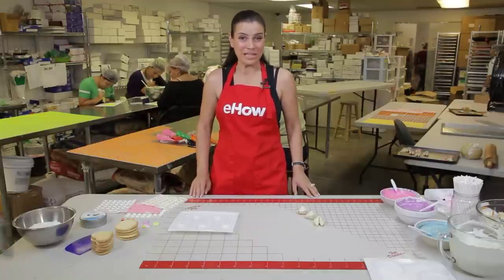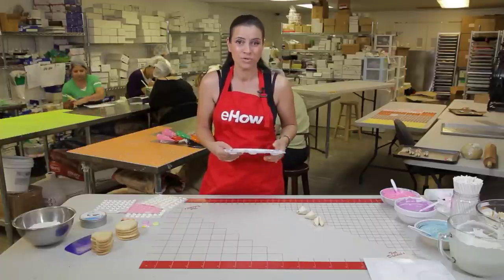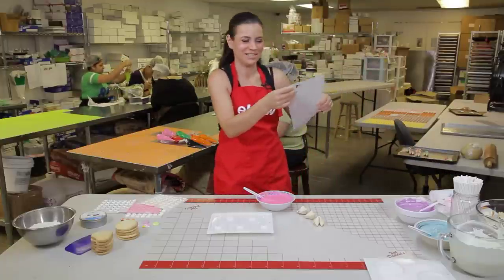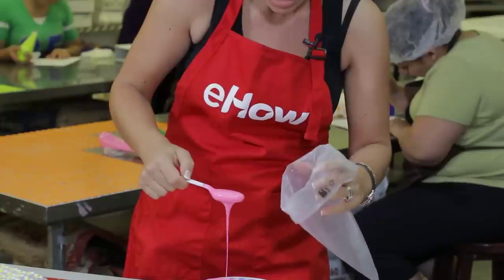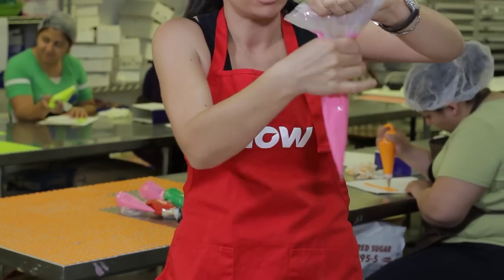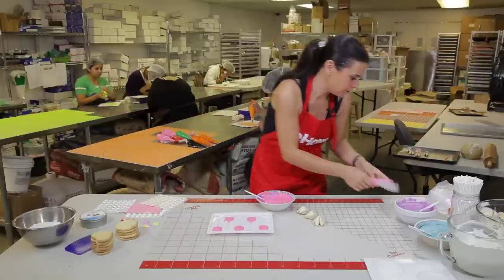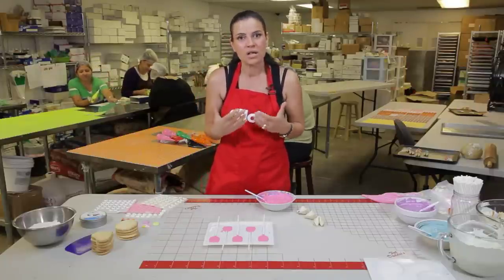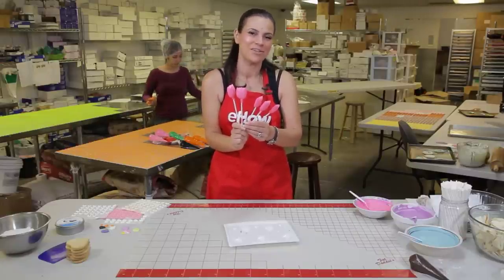How Do I Make & Mold Candy Lollipops? : Cookies & Dessert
Making and molding candy lollipops requires you to first design the perfect mold to match your needs and preferences. Make and mold candy lollipops with help from the Chief Confectionery Officer of LadyFortunes.com in this free video clip.

Expert: Daria Artem
Bio: Daria Artem is Chief Confectionary Officer of LadyFortunes.com, the Nation's premier manufacturer of Gourmet Giant Fortune Cookies.

Series Description: Cookies don't just have to taste good - they also have to look good, too, which is where decorations come into play. Get tips on cookie decorating and other desserts with help from the Chief Confectionery Officer of LadyFortunes.com in this free video series.